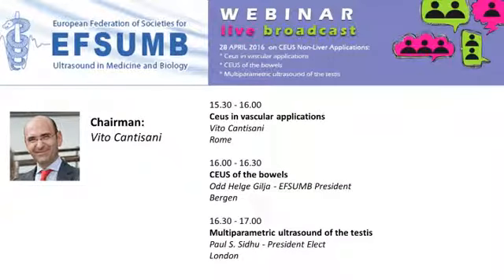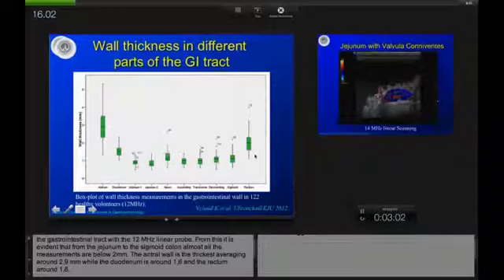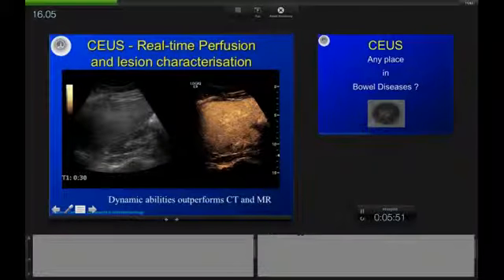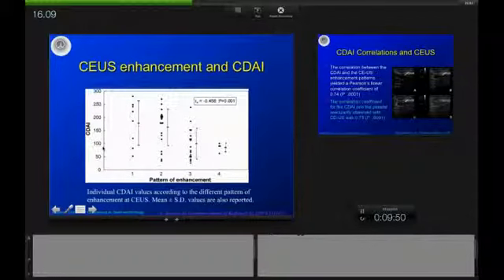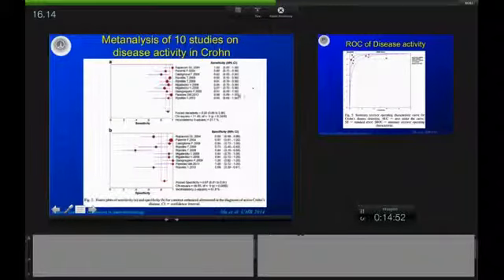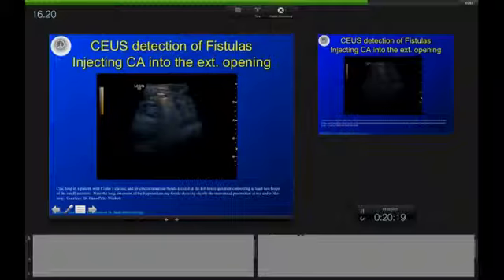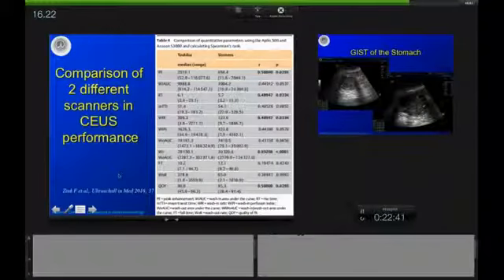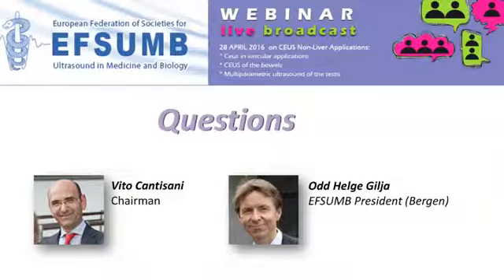WEBINAR28-04-2016 - 2 Gilja